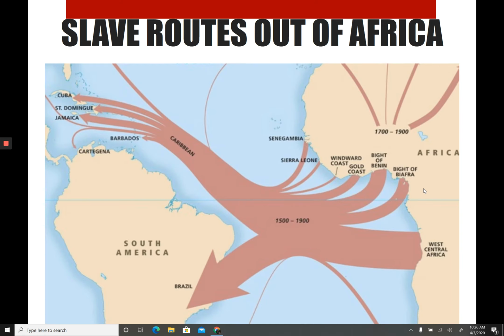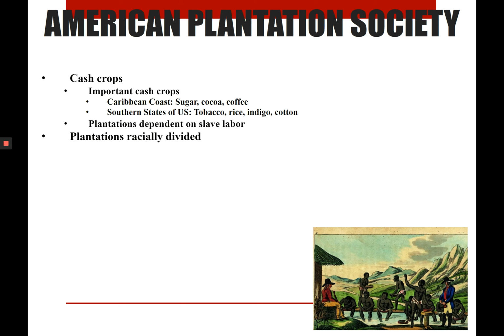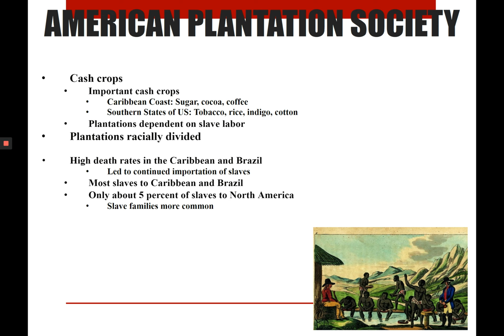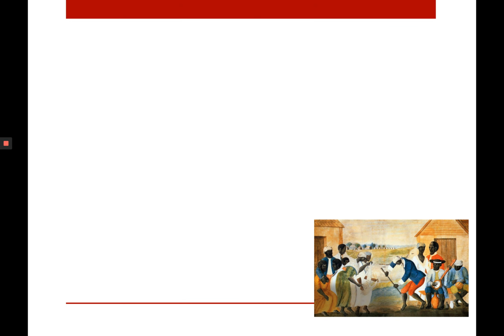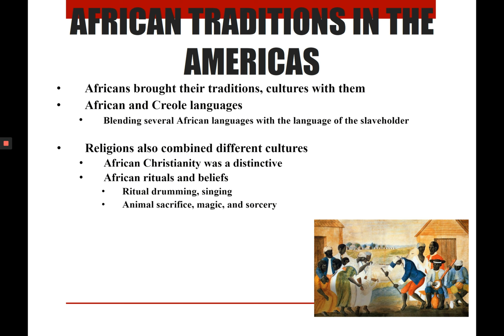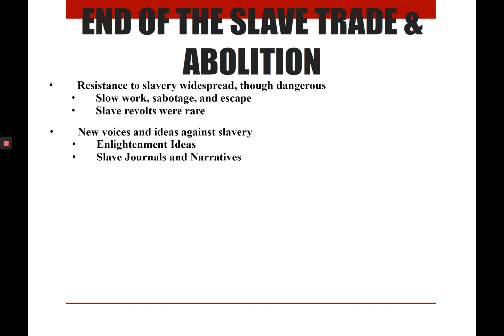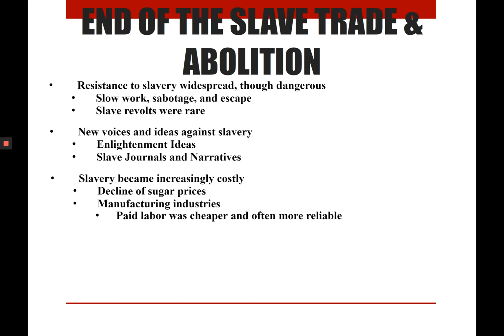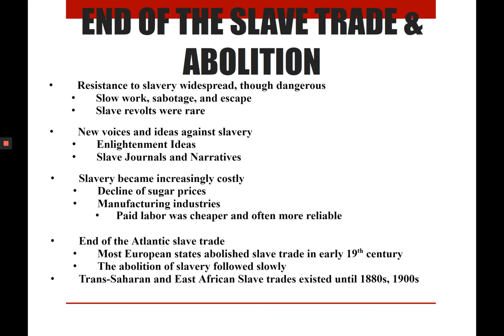Africa Effects of the Slave Trade